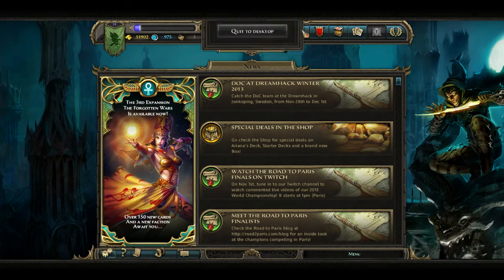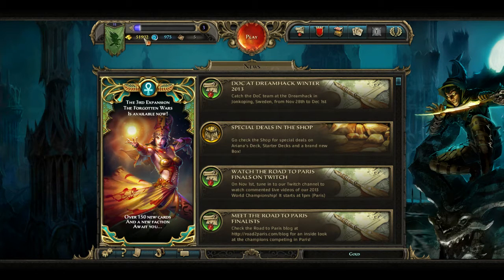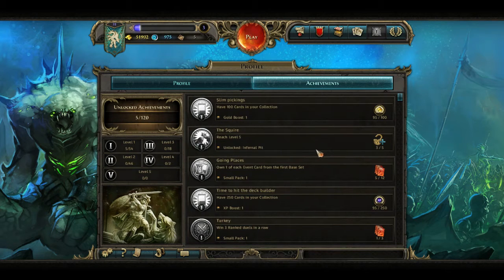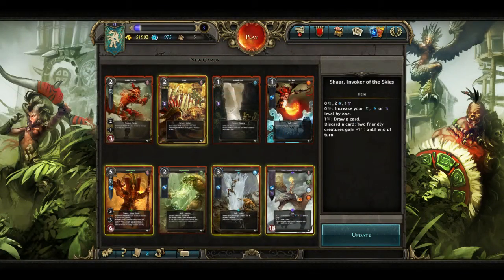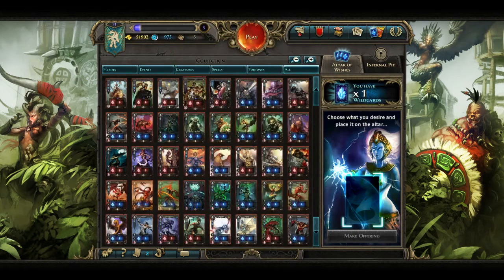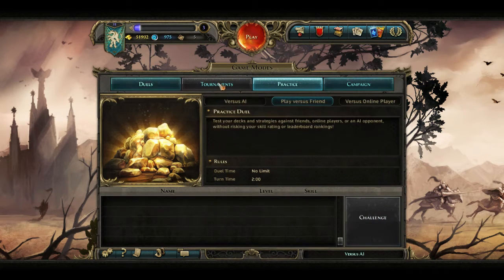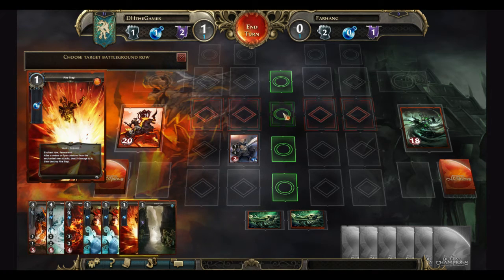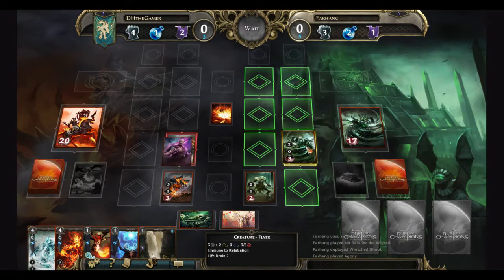Might & Magic: Duel of Champions Review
I will be reviewing Might & Magic: Duel of Champions. It's a decent card game, but it's not as casual as Hearthstone. I have both pros and cons for the game which I describe in the video. LOOK BELOW

I plan on uploading a video on Minecraft sometime in the future on a project on a server I've been working on. However, I'm having trouble with recording. My FPS drops extremely low.

If you're reading this, you're awesome and I love you.

If you know of anything you want me to review, let me know :D

PS: I would like to thank ZaxoArts for my new YouTube Banner and Avatar.